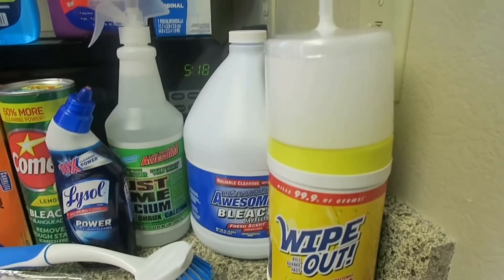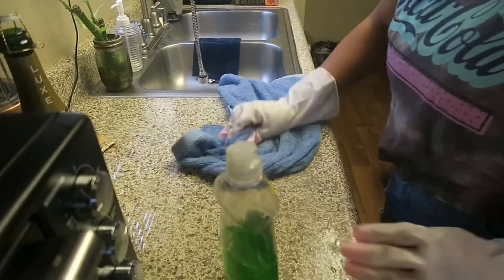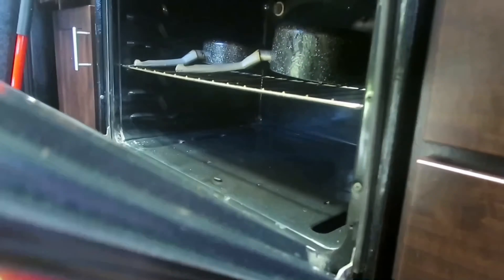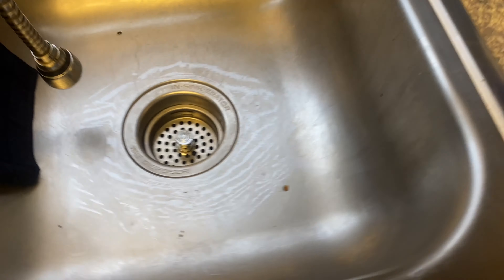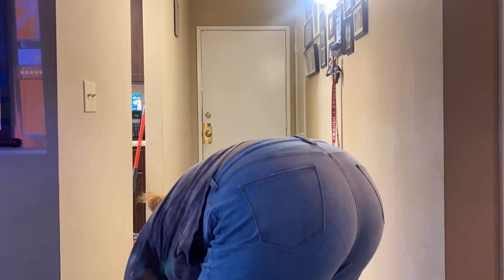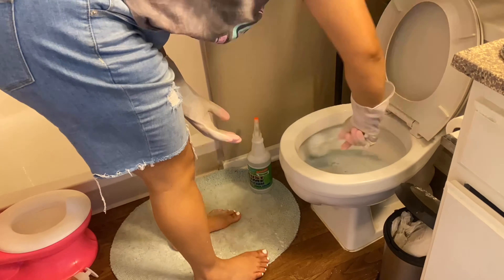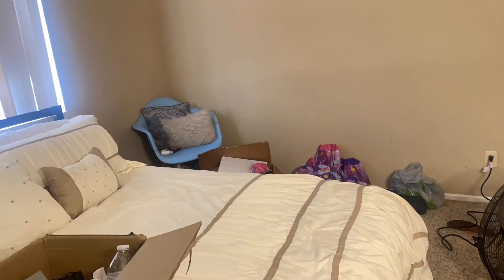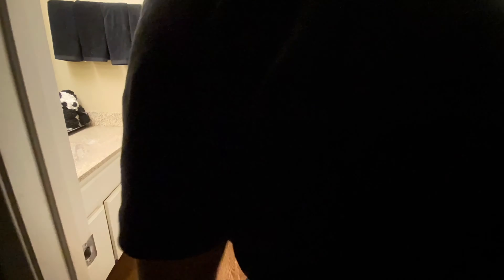Clean With Me: Spring clean motivation 2022 + store run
Heey Boo's welcome back to channel. In todays video I'm finally cleaning up my house. So if you need some motivation to clean your house. Why don't we clean together.

Camera:
Power shot Canon G7X Mark
Iphone 11